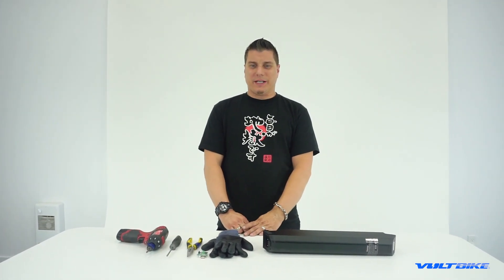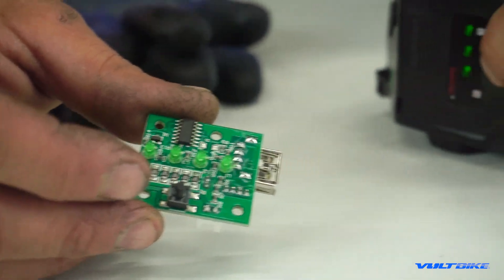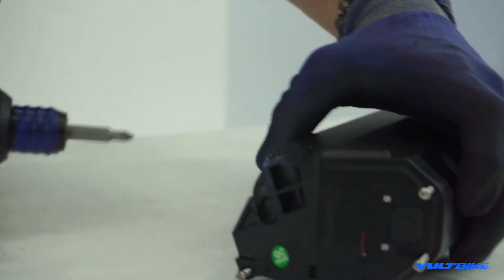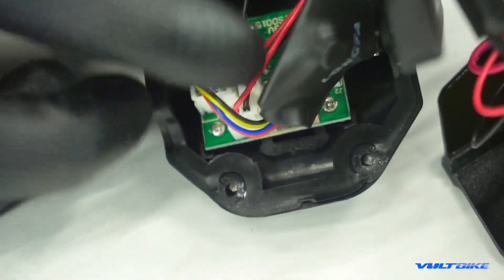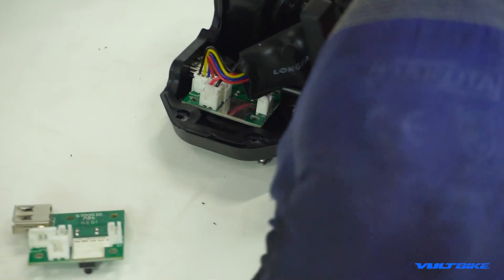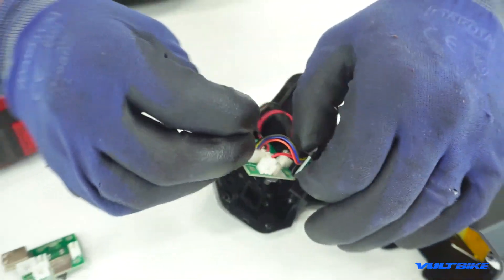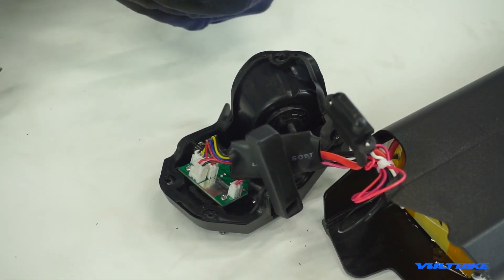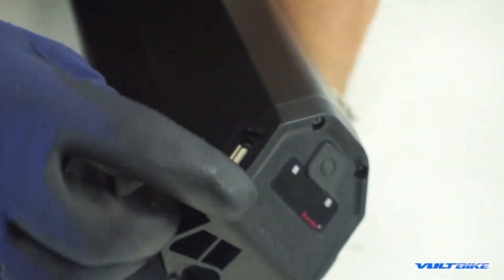Battery LCD Replacement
In this video, Ryan goes over how to replace the LCD display on your VoltBike battery. This video applies only to the clip-on style battery found on the VoltBike Yukon, Bravo, Elegant, Enduro, Outback, Nitro, and Kodiak.